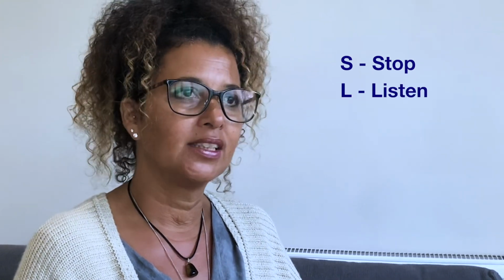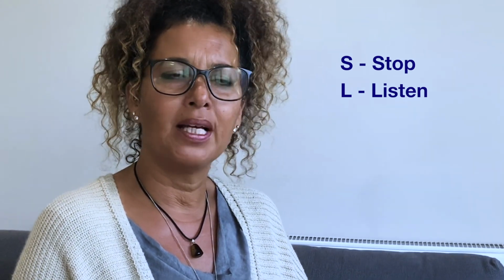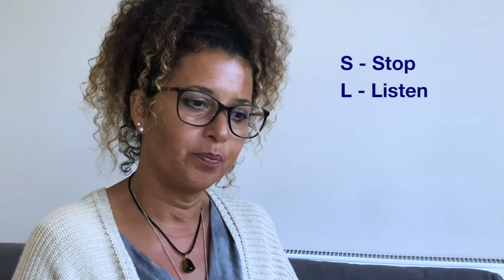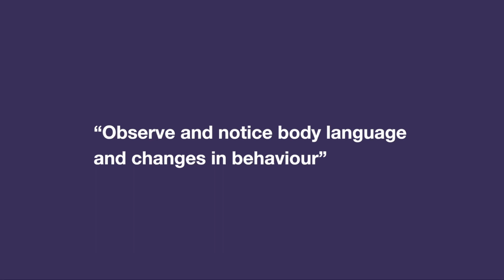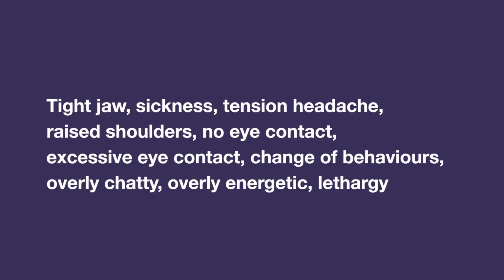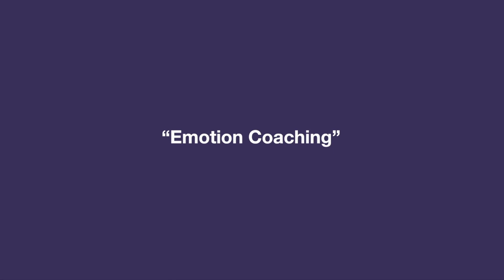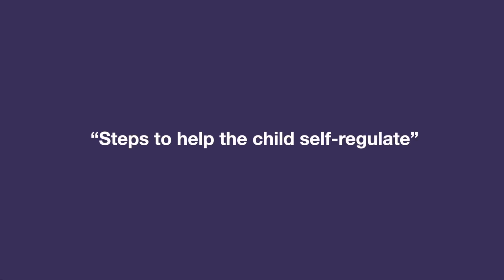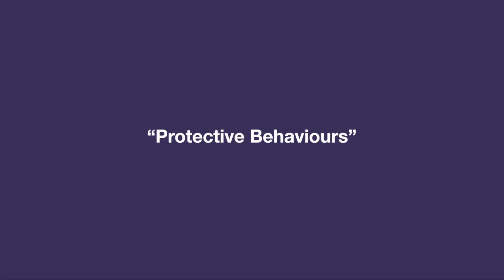Managing transition for school leaders post lockdown - Nip in the Bud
Watch time:7:20 | CW// Children's Mental Health. This film contains sensitive material about Children's Mental Health and is not suitable for children under 16.
Our films all discuss children's mental health which is a sensitive subject for some.
If you need to take a break and come back later to watch with a friend please do.With all our films we provide support links on our ‘Where to go for help page’

In this seven-minute film, Head Teacher Alis Rocca describes some of the techniques her management team and staff use to support children through difficult transitions. This is particularly relevant this term, as children return to school after the Covid 19 lockdown.
Please Like this film, subscribe and follow us if you would like to see more of our films on children's mental health and wellbeing - we'd really appreciate it and we think you will too.

We have more films for teachers that cover a variety of neurodiverse experiences and mental health issues in young children here:

Our films range from tips for teachers in the classroom can use if their students are experiencing symptoms of mental illness, neurodiverse or neurodevelopmental issues, to handling disclosures from children, anxiety about covid or going back to school. We also have short films with tips on how to help children look after their mental health.

And here:

These films range from short films with tips on how to help children look after their mental health to insights into tips for teachers in the classroom if their students are experiencing symptoms of mental illness, neurodiverse or neurodevelopmental issues, or how to handle disclosures from children to anxiety about covid or going back to school.

Please  Like this film and subscribe if you would like to see more of our films on children's mental health and wellbeing - we'd really appreciate it and we think you will too.